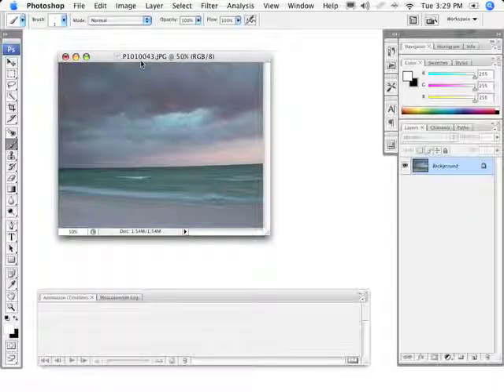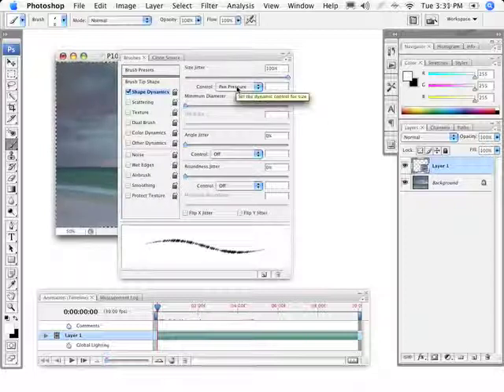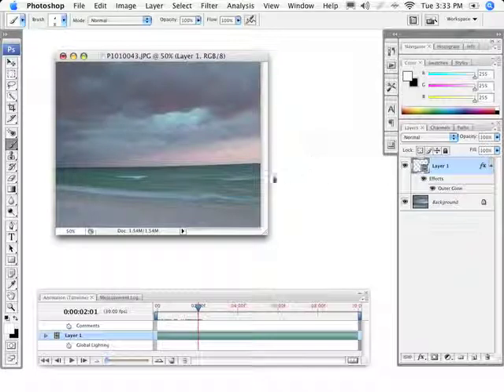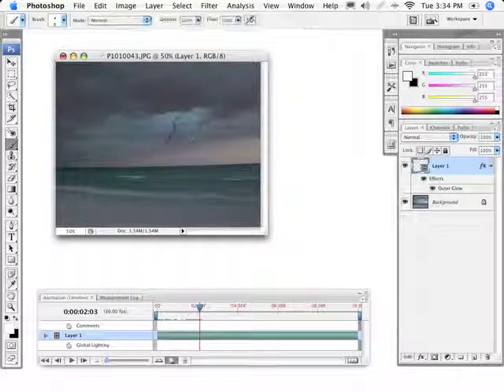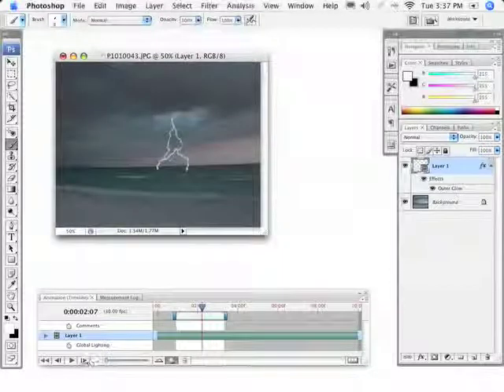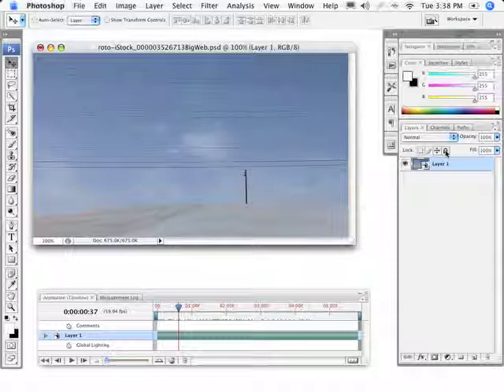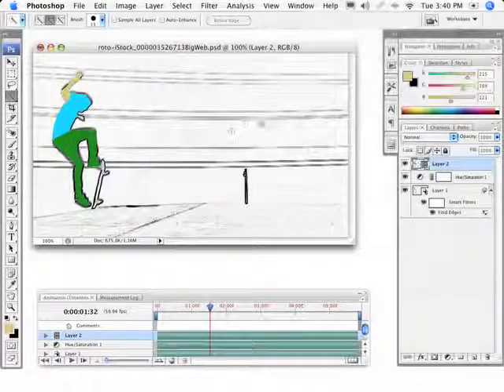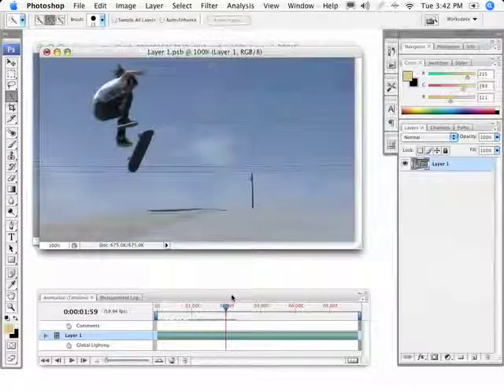Photoshop Tutorial Rotoscoping photoshop